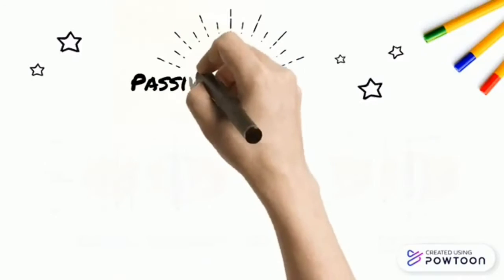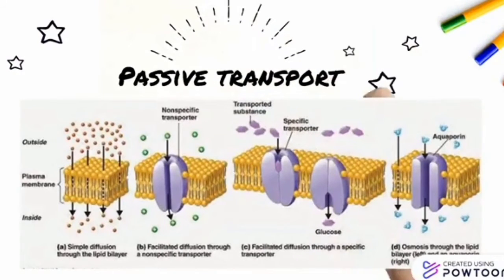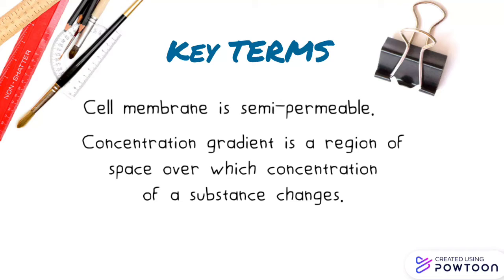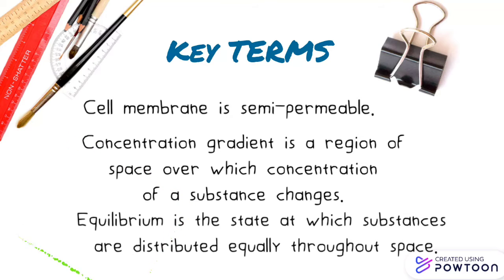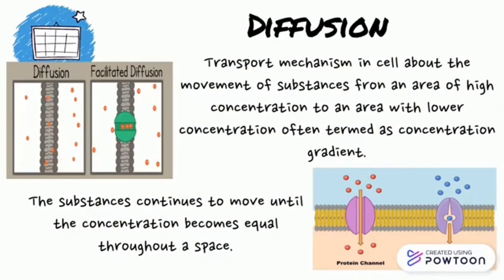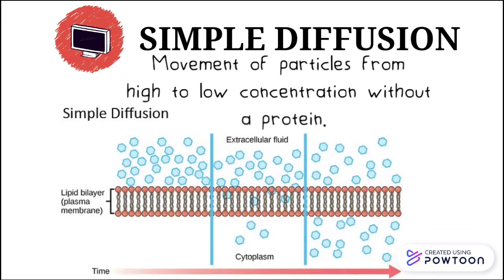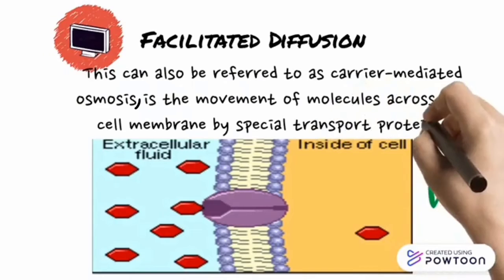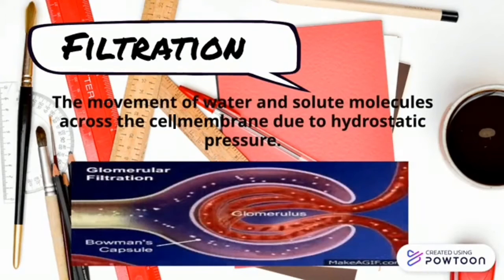PASSIVE TRANSPORT - GROUP 8 PRESENTATION